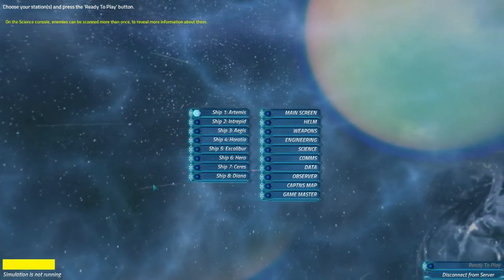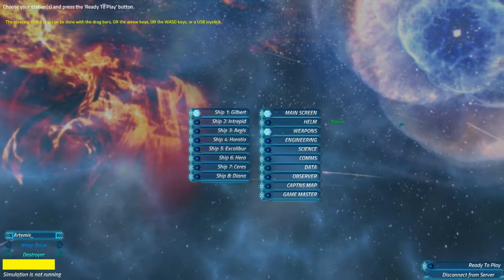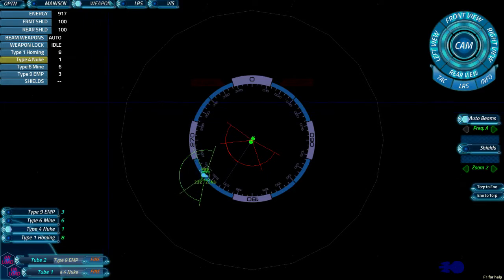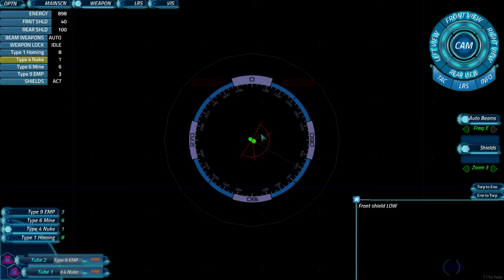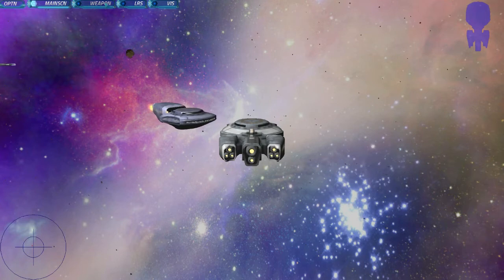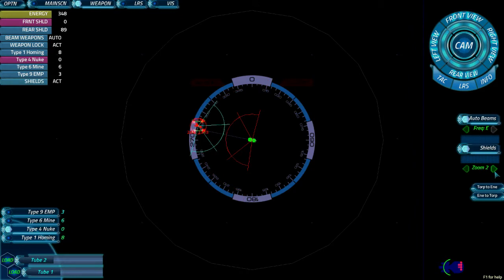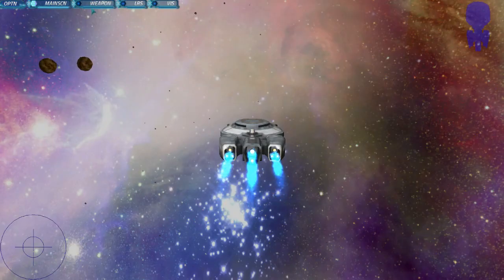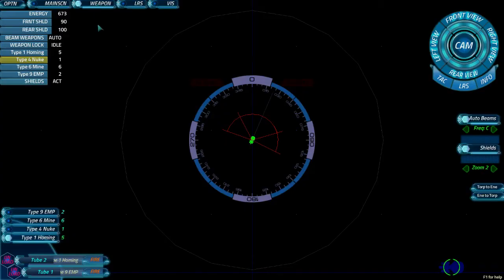Extra Life Artemis Partemis 2014 Part 1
Team GetWaved takes to the skies once again.
Featuring GetDaved, Quill18, Towelman and me, Matt at Whycalibur.